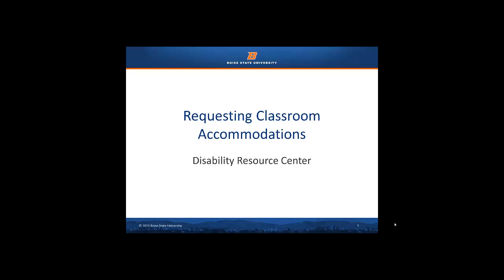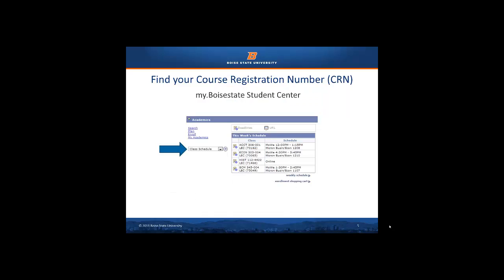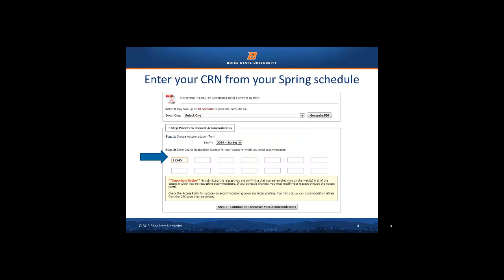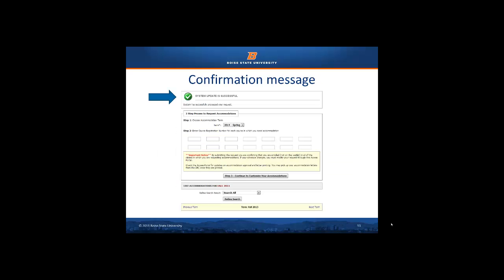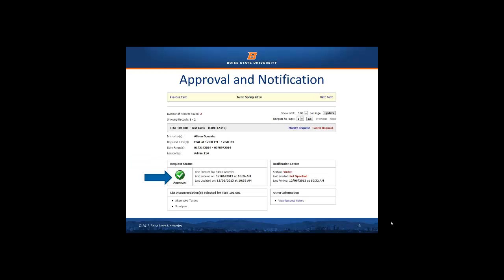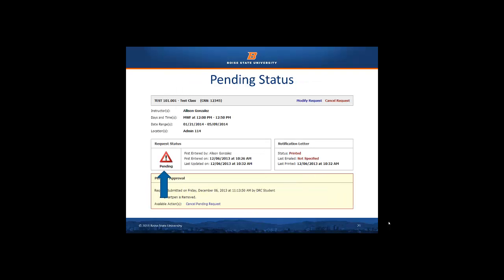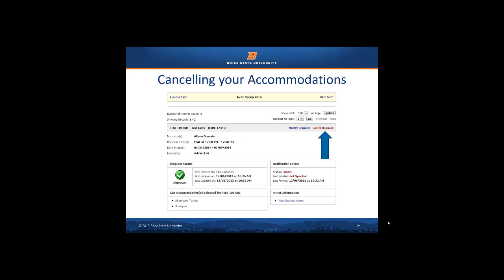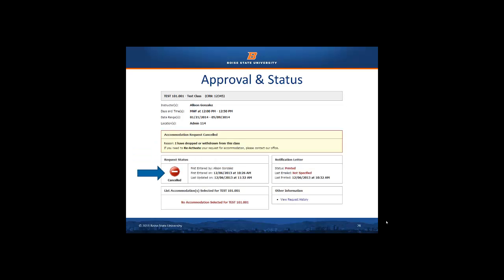Tutorial for Requesting, Modifying, and Cancelling Accommodations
Instructions for requesting, modifying, and cancelling accommodations with the DRC using the Access Portal.